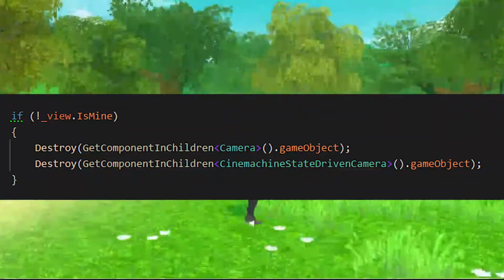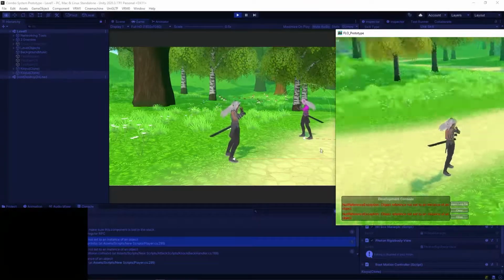Devlog: Multiplayer Triumph and What FLO Means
A solution to having conflicting cameras when spawning players in a multiplayer scene in Unity.